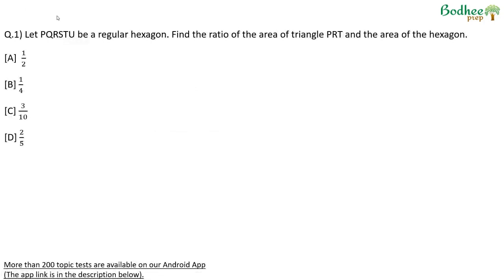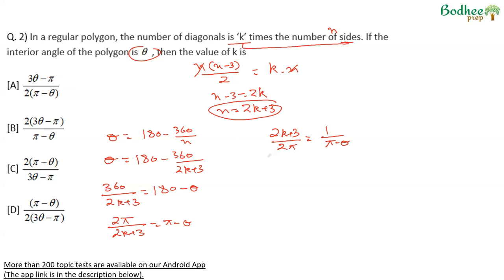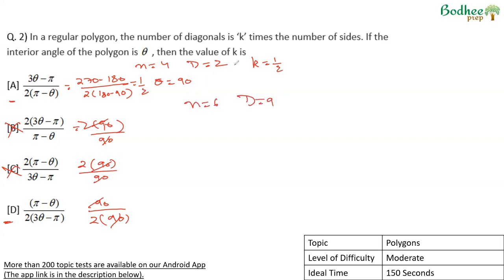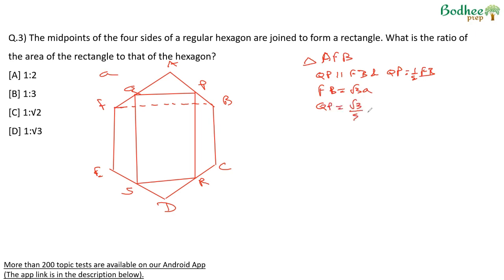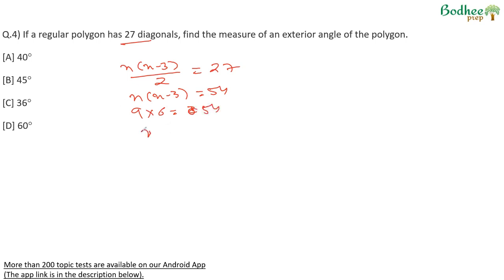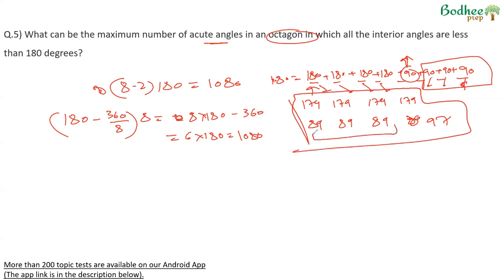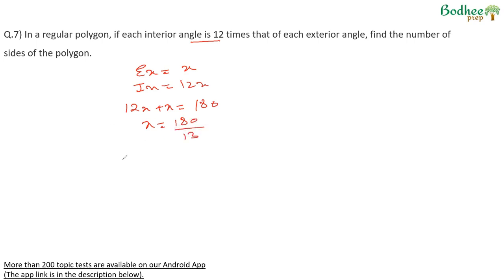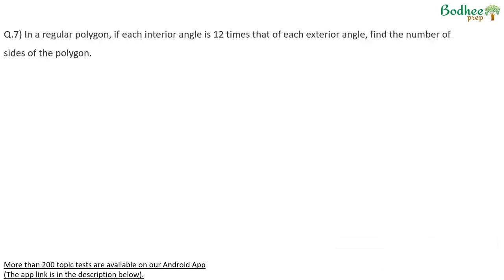CAT Mock Test Series: Polygons Topic Test Solutions (Set 02)